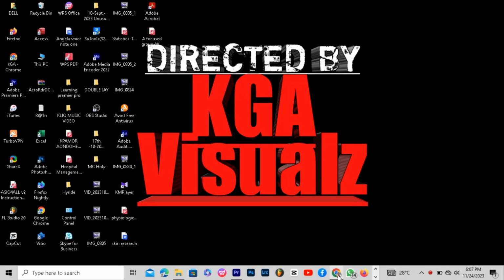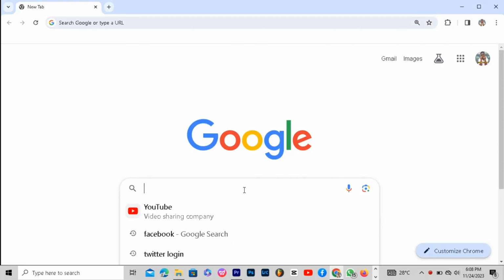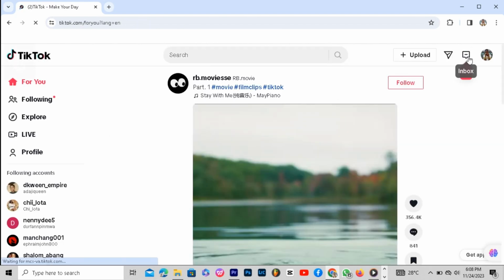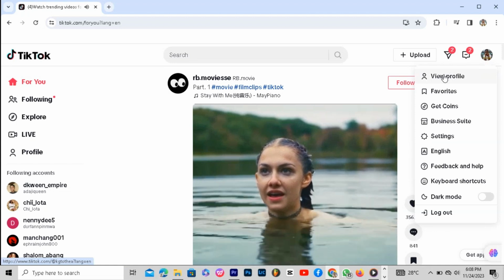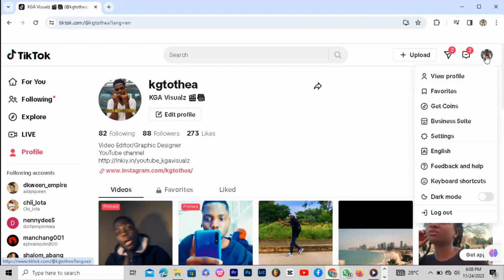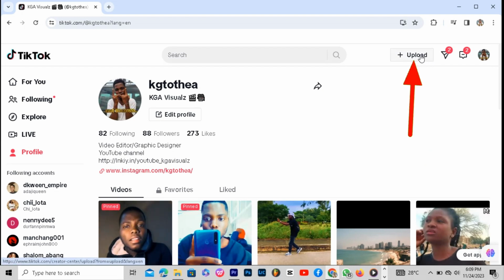How to Upload Videos on Tiktok from pc ||2024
Watch How to Upload Videos on Tiktok from pc in 2024.
In this video, I'm going to teach you everything you need to know to upload videos directly from your computer to TikTok in creator center.
Watch to the end so you don't miss any step.